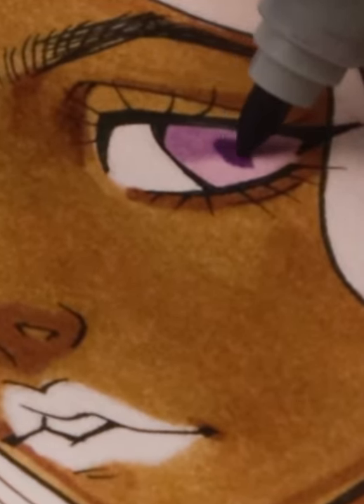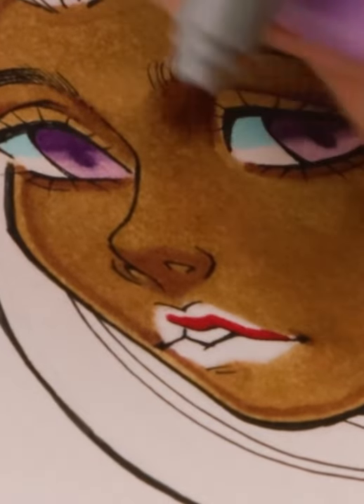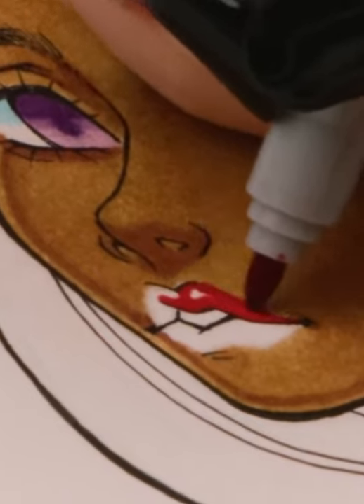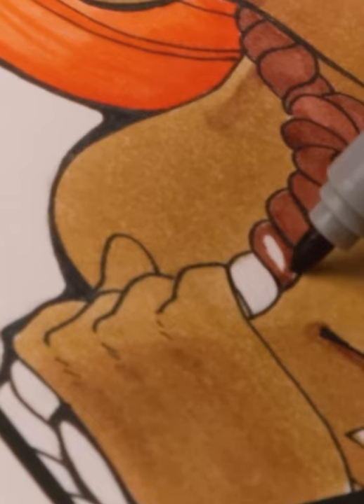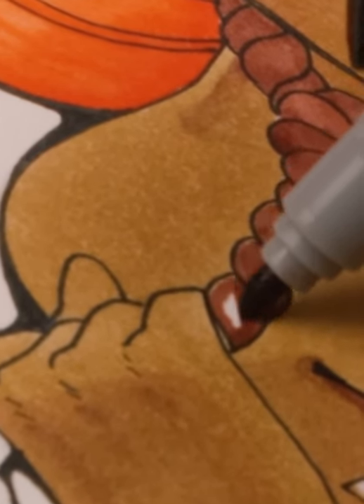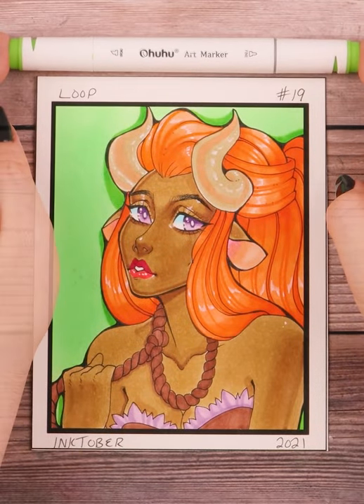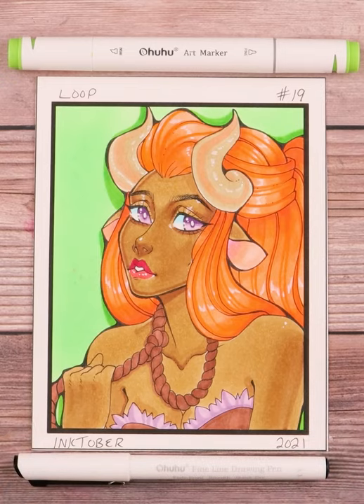Drawing a Minotaur as a Cute Girl with Ohuhu Markers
I'm participating in Inktober again! So let's do it together!! I'll be working with the official Inktober 2021 list and collaborating with  @ohuhuart_official   !! For this Inktober I'll be inking with the Ohuhu Fineliners, and coloring each piece with Ohuhu's new 320 marker pack!!

🔸 SOCIALS 🔸
Ohuhu Art's Instagram